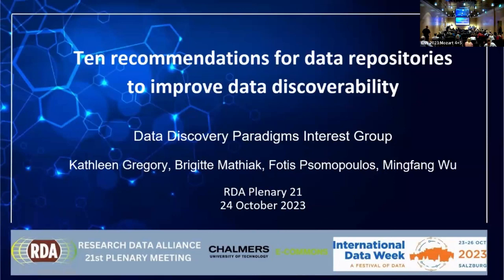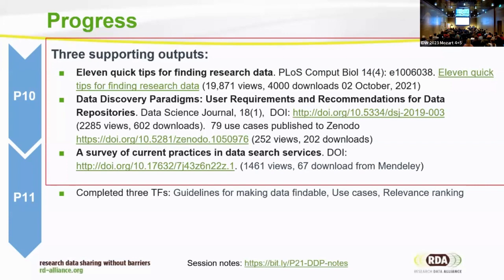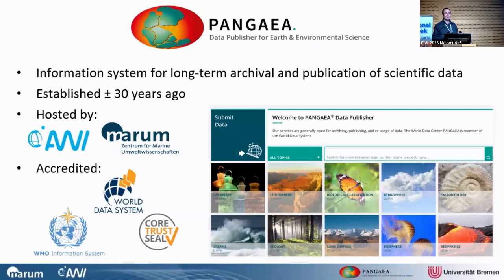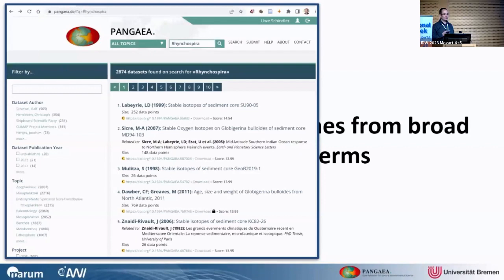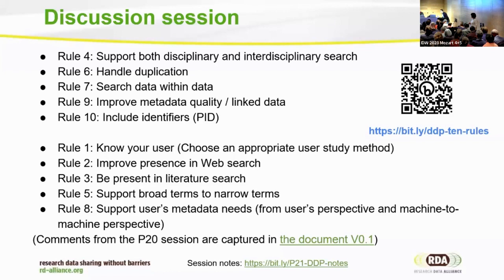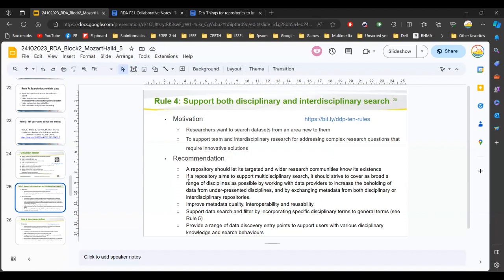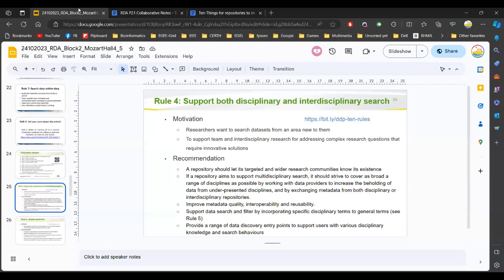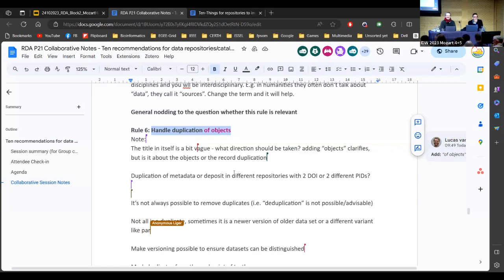RDA BO 2 Data Discovery Paradigms IG Ten recommendations for data repositories catalogues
Part of International Data Week, Tuesday 24 October 2023